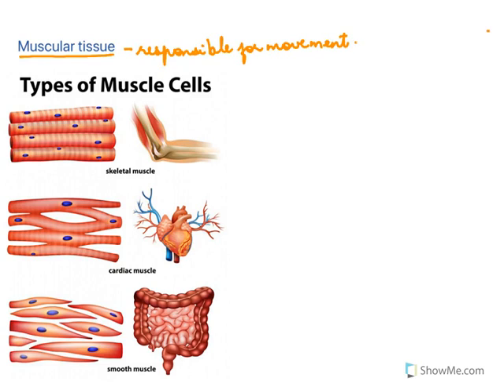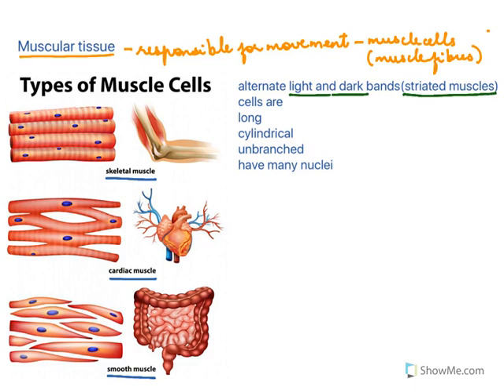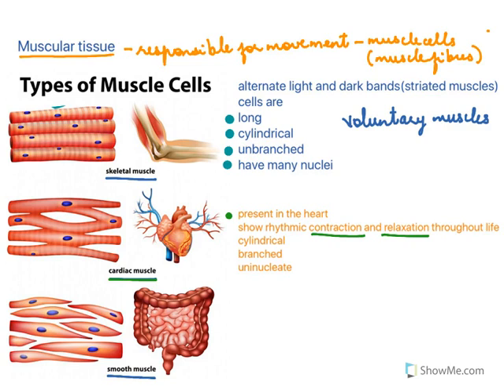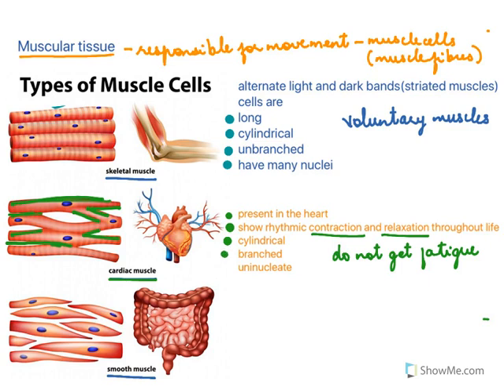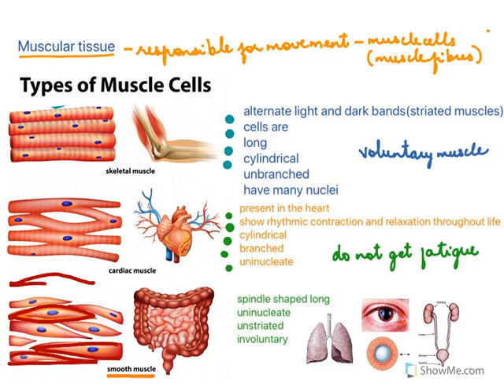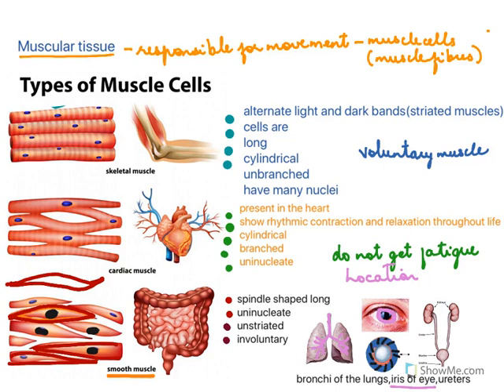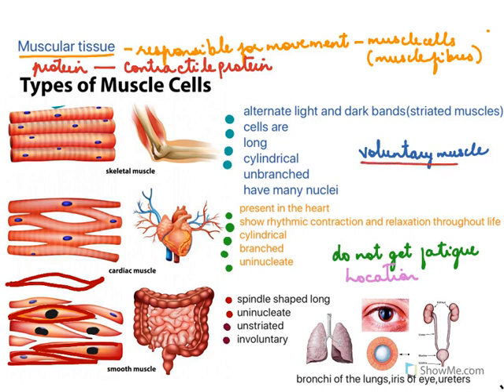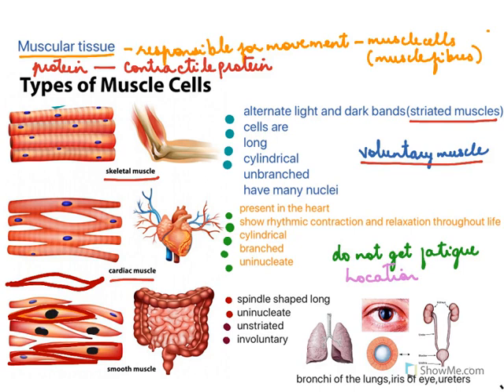Class 9/ Tissue/ Muscular Tissue (26E)